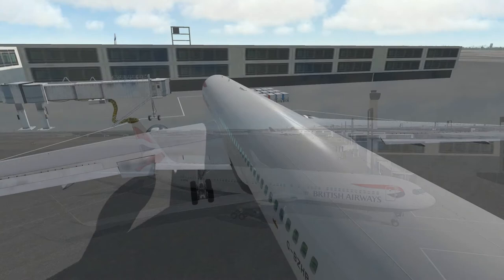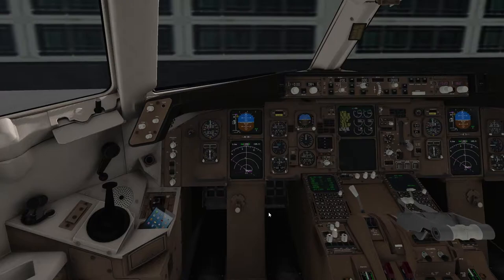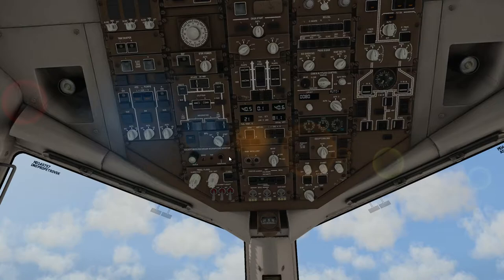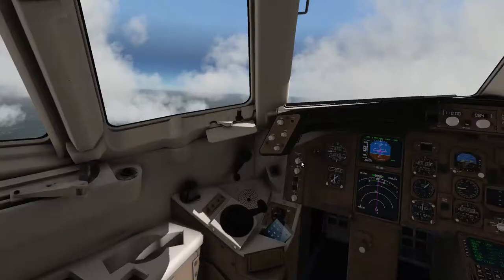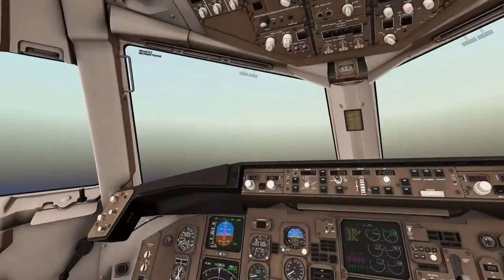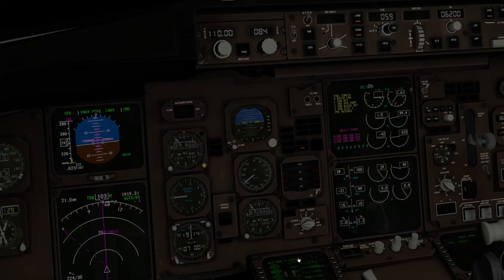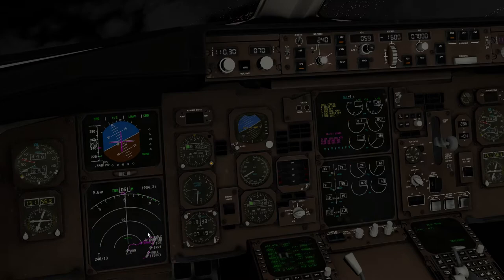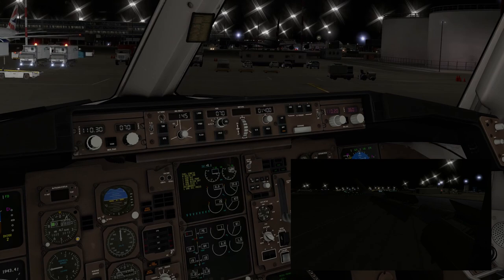X-plane 11: KJFK to EGLL Flight Factor 767 - My first transatlantic flight!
Today's long video (sorry!)  is my first ever attempt at a trans-Atlantic flight between KJFK john F Kennedy and EGLL, Heathrow London.

The take-off is Ok, however once we arrive at the Irish coast one engine has failed and we have to approach and Land with only one engine.

Take-off at 36:00
Landing at 1:35:00

apologies for the length and quality of this. I think a transatlantic flight is perhaps a bit too much!